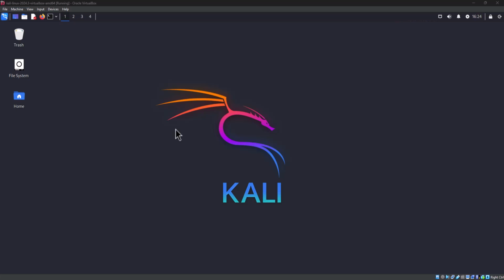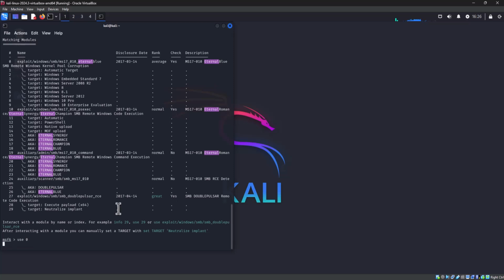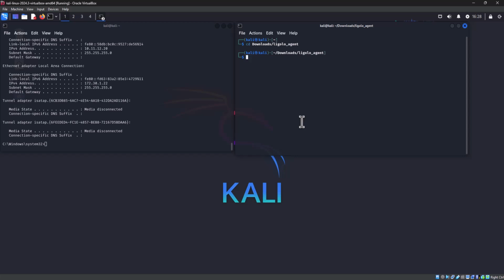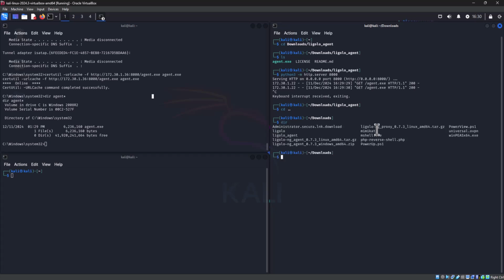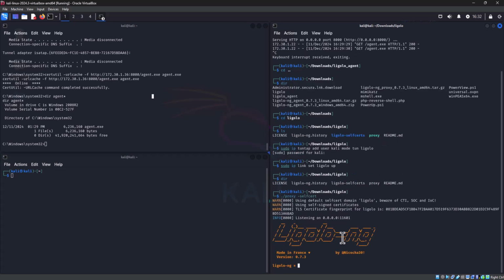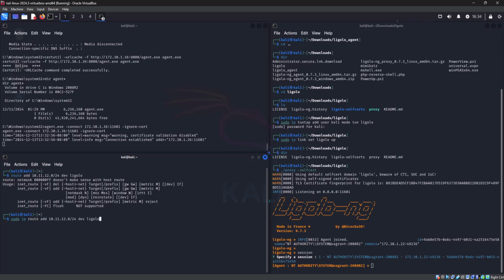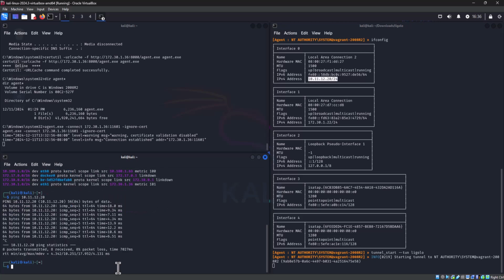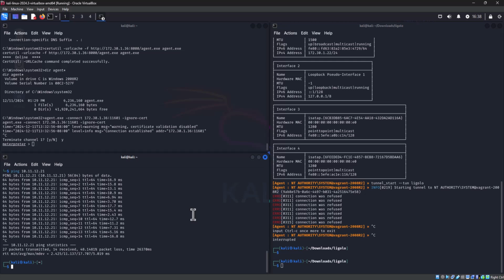Pivoting with Ligolo-ng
Ligolo-ng is a simple, lightweight and fast tool that allows pentesters to establish tunnels from a reverse TCP/TLS connection using a tun interface (without the need of SOCKS).